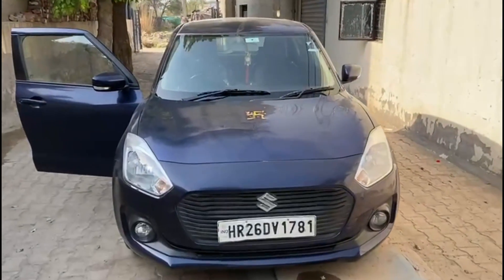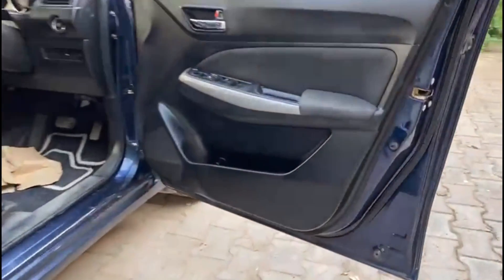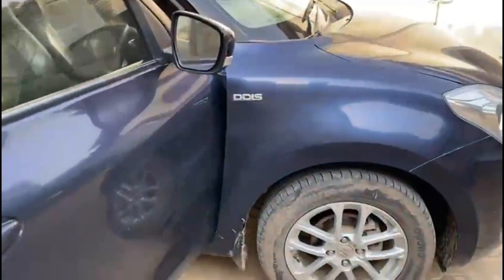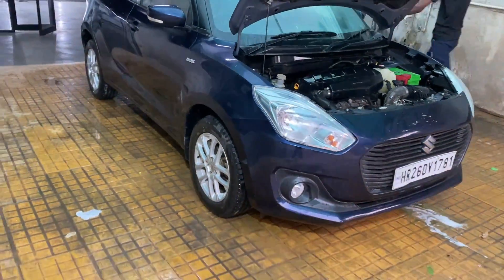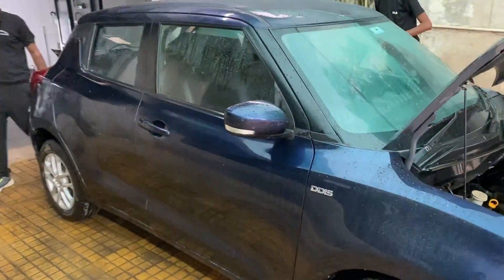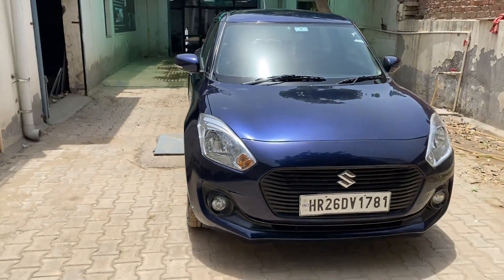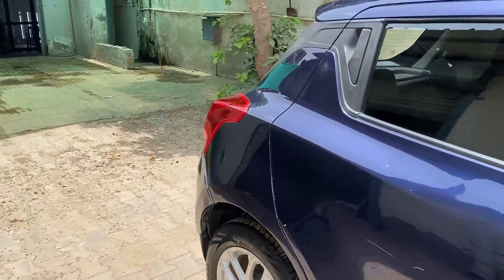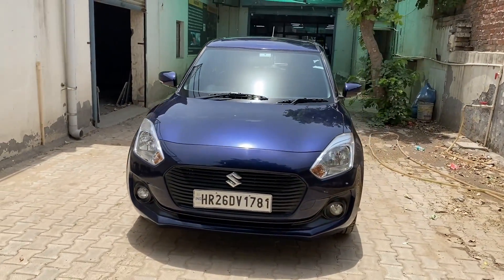old swift converted to new swift 😍 || detailing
f you would like us to work on your vehicle or know about our services, please visit our website & fill the enquiry form & our team will get in touch with you.
old swift converted  to new swift

Our Gurgaon Studio Address : CAROHOLICS, Opposite Reliance Smart, Badha, Sector 86, Gurugram, Haryana 122004

LIKE - SHARE - COMMENT & share your opinion